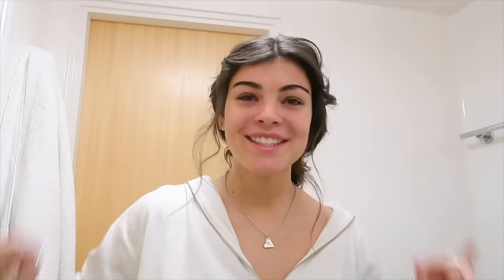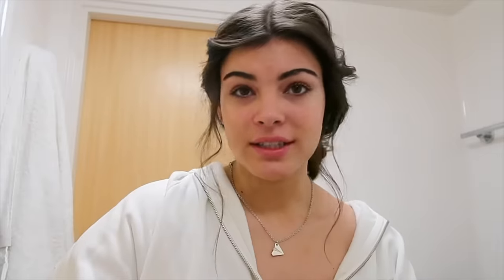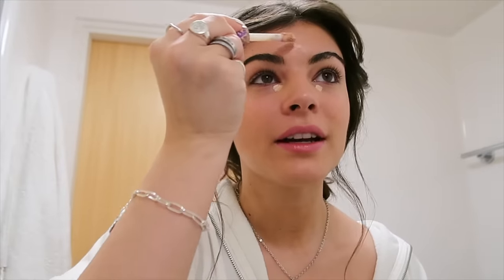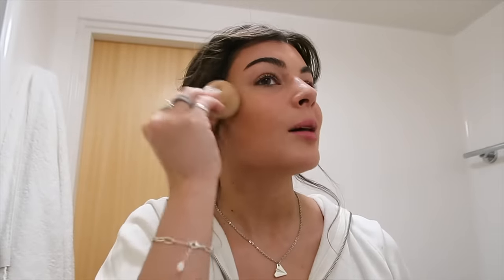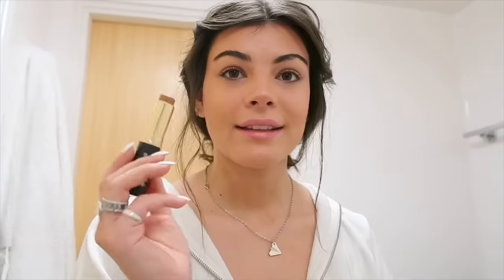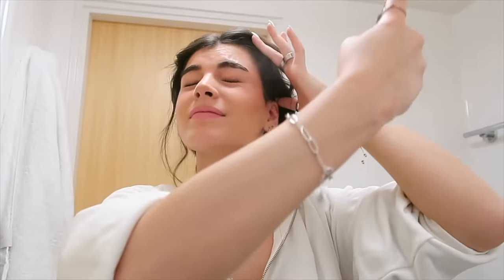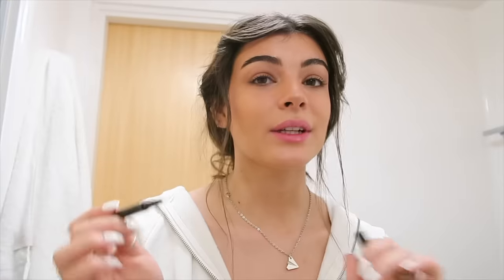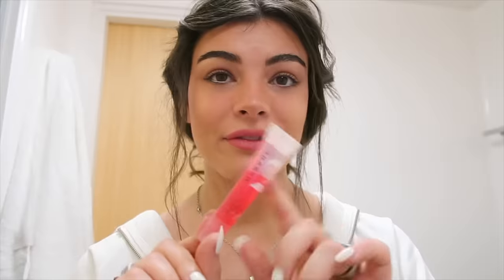Steph Bohrer’s Guide to Glass Skin and Natural Makeup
Welcome to Vogue… jk in my dreams
Hope you enjoyed seeing my natural, bronzed, glowy, makeup routine :)
All the Love Always,
Steph